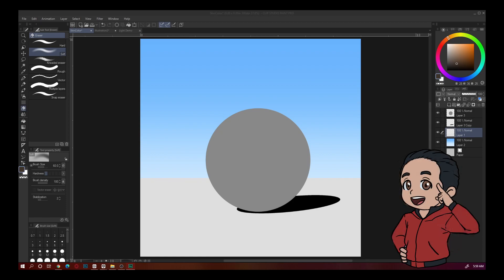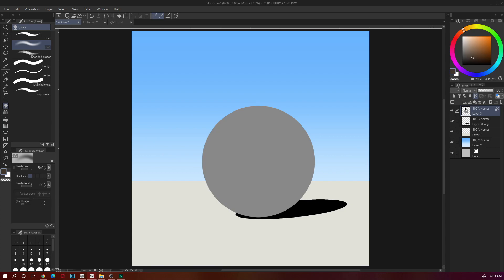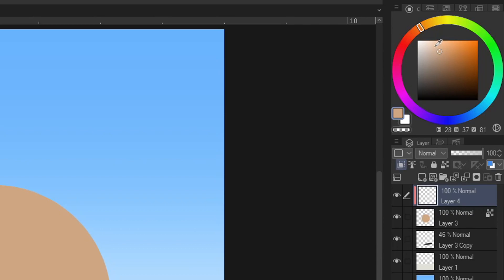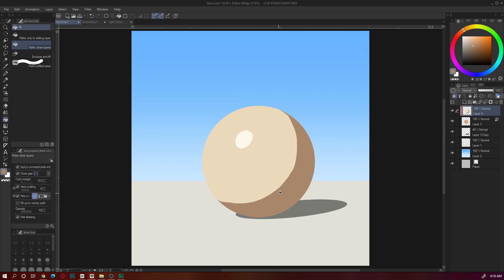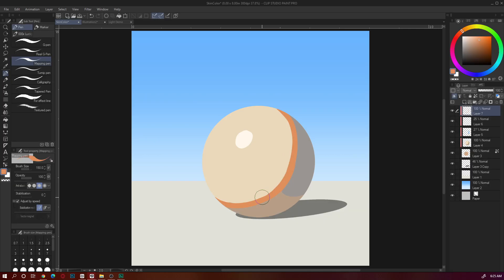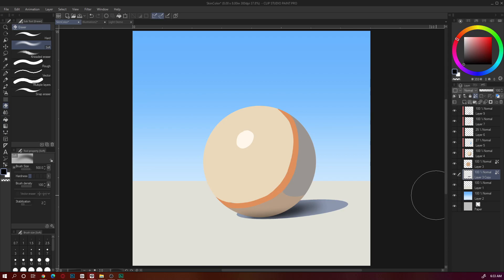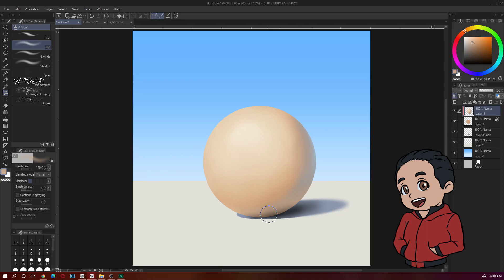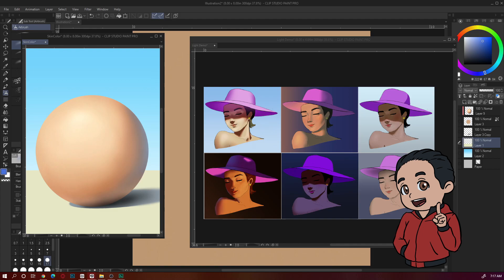The SCIENCE of SKIN TONE for ARTIST!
This video shows you some knowledge about the skintone color to understand it more better and will be able to adjust depending on different kind of lighting! Achieving realistic is understanding reality.
Please enjoy this video and hope you'll be able to learn from this!

TIMESTAMPS
00:00 My Intro
00:11 Palette is recommended or not?
02:03 Understanding Skintone Color
03:45 Adding Light
04:25 Adding Specular Light
05:05 Why shadow is not Black?
07:10 Adding Subsurface Scattering
08:40 What is Ambient Occlusion
10:30 Blending all the colors and Refine
11:35 Finishing Touches
12:36 Examples on Different Lighting

@luckykyunart on Instagram
luckykyunart.Artstation.com
luckykyunart.Deviantart.com